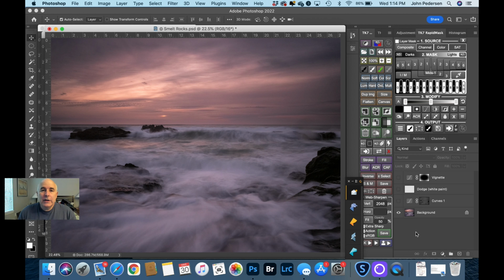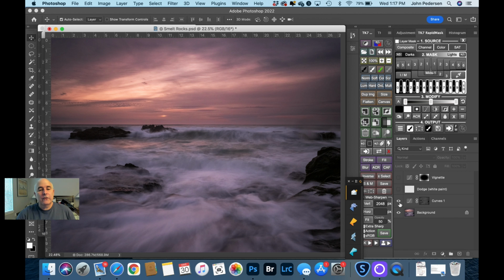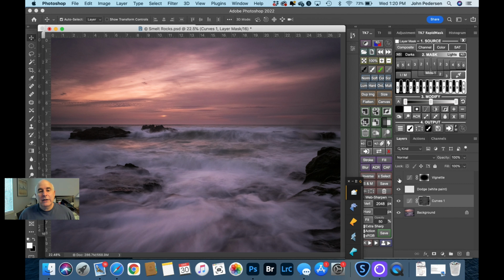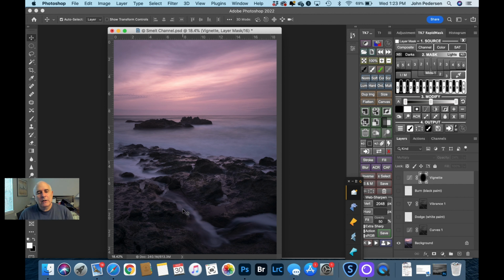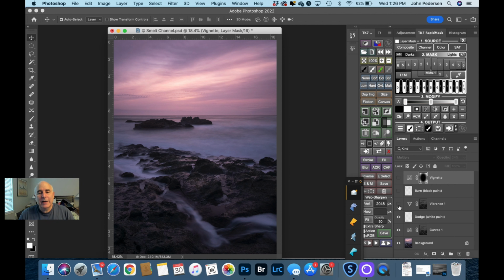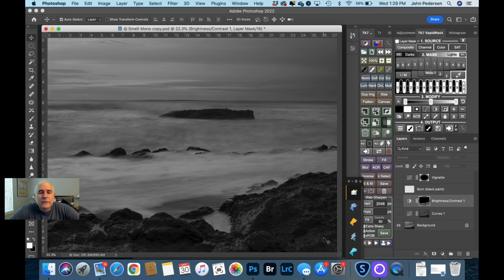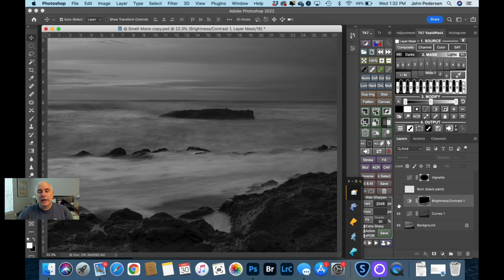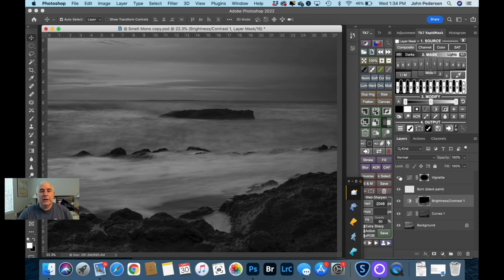Oregon Coast Image Processing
In this video, I share 3 recent images from my trip to the Oregon coast and walk you through the processing steps I took, and why, to develop the images. Much is talked about how to do something, in this video I go more in to the why I chose to make the edits I did.

I am a full-time photographer, workshop leader and creative educator based in the Pacific Northwest.